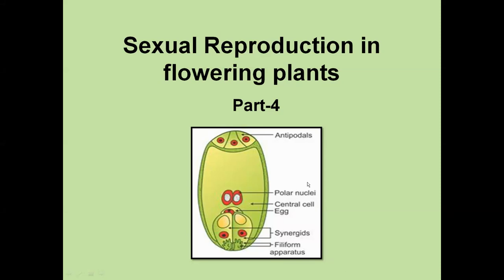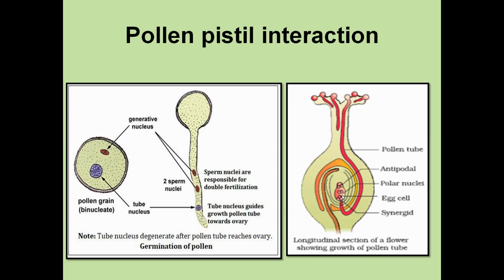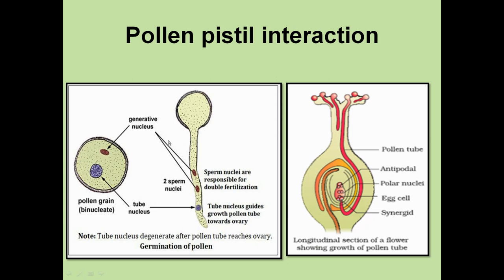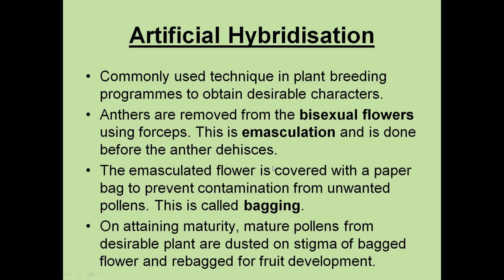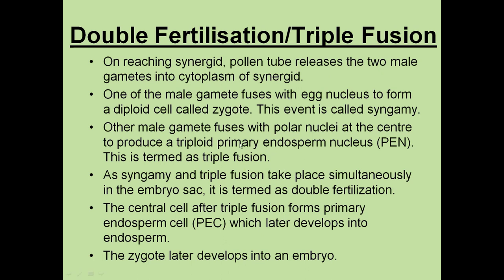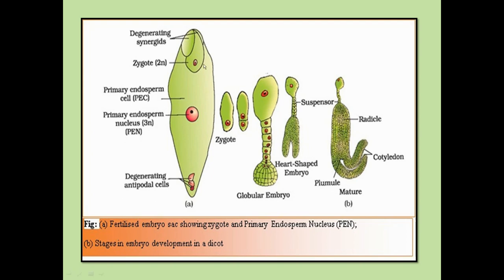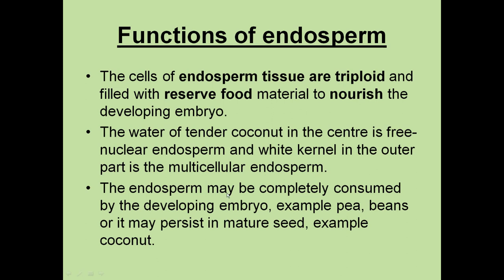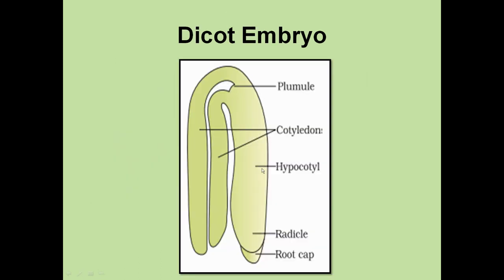Reproduction in flowering plants